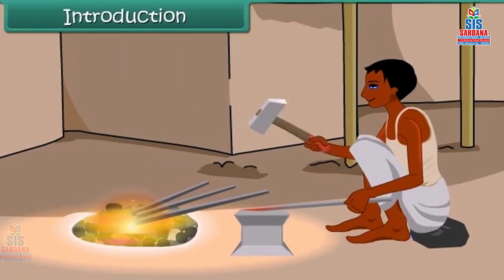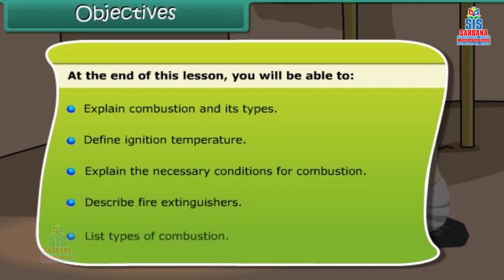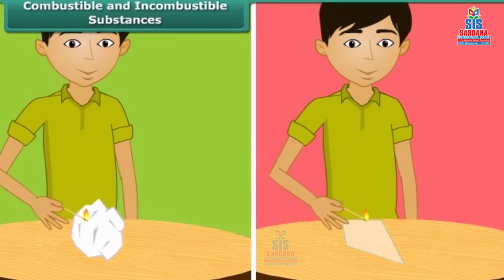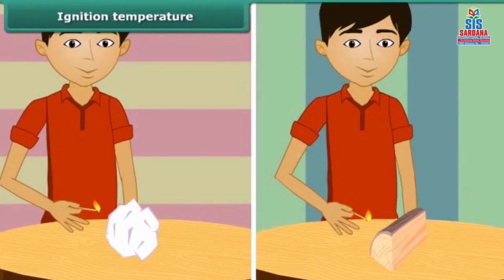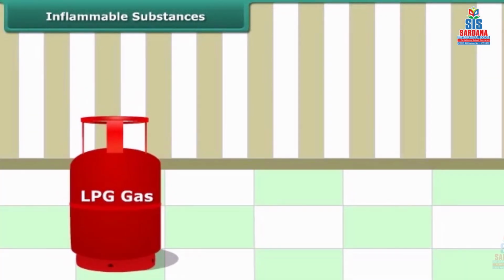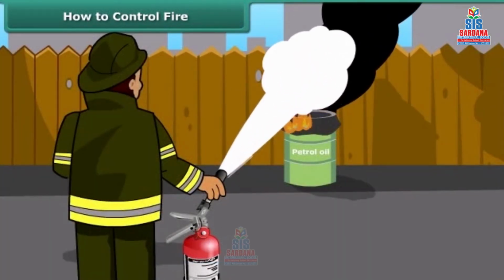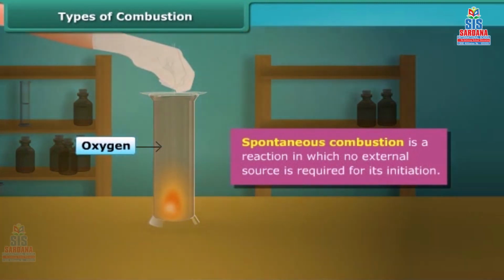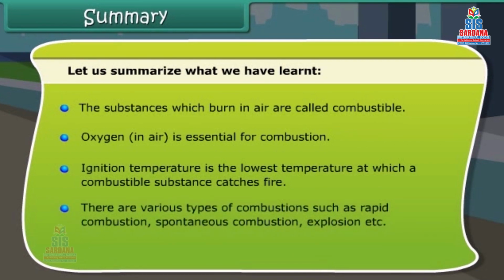Science | Combustion | 8th Class